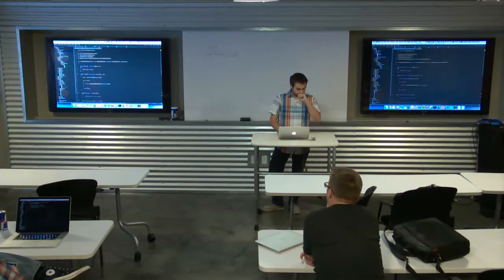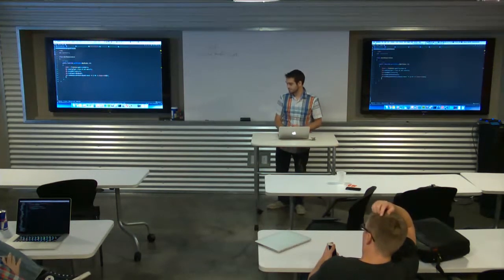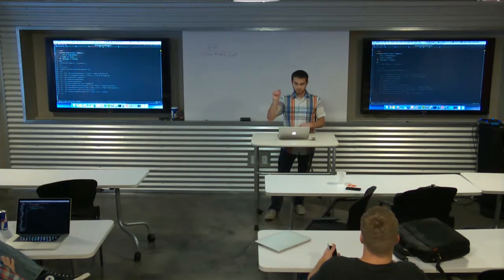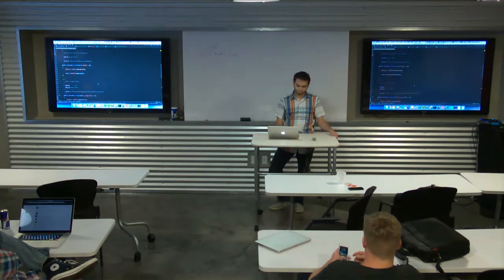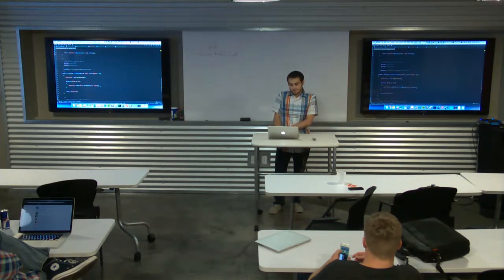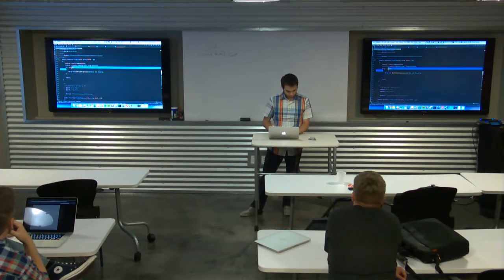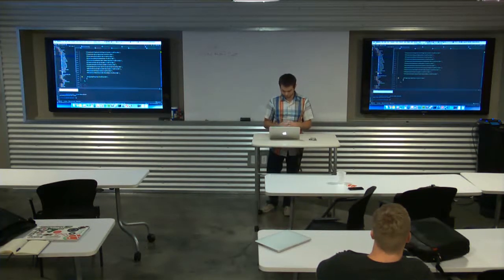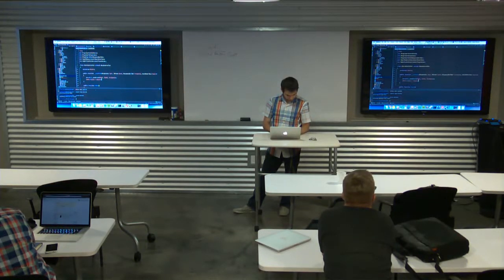Laravel Austin Meetup: API's with Hunter Green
About the Laravel Austin Meetup:

Laravel Austin is a group for people in Austin, TX interested in learning, exploring, and sharing knowledge about the Laravel PHP framework.

This month, Hunter will continue his series on APIs.  We'll dig into some Laravel code and see how we can structure the project.   Following that, we'll have time for some open discussion and Q&A... so if you have questions or problems you've been working on, we'll try to help.